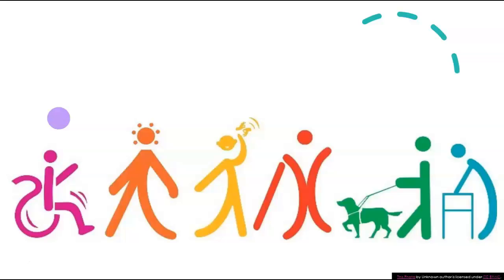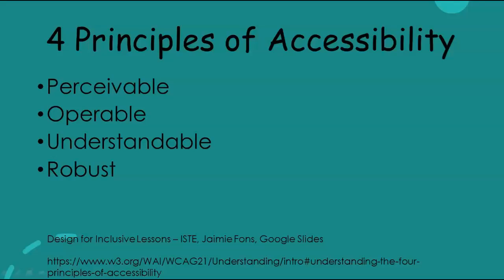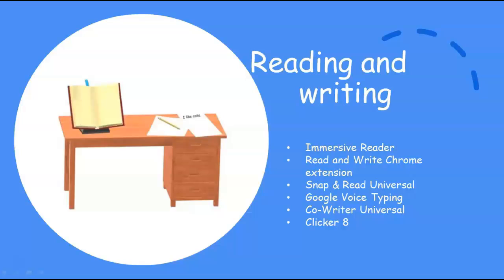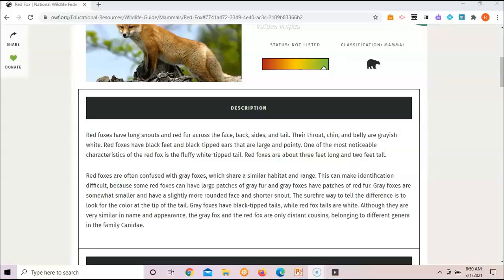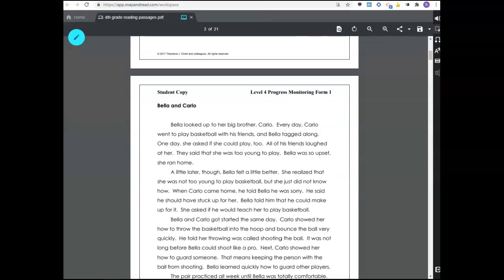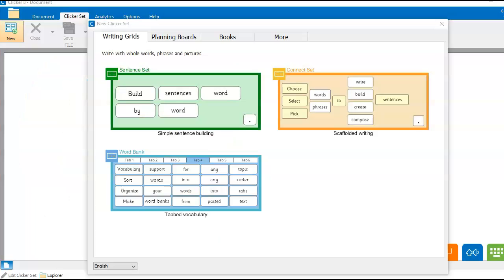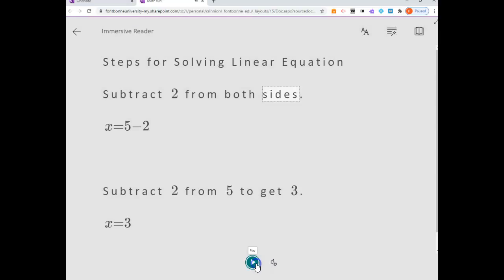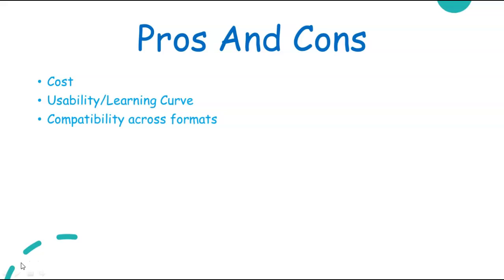Inclusive Apps for Special Education